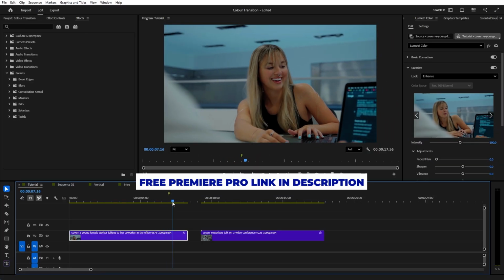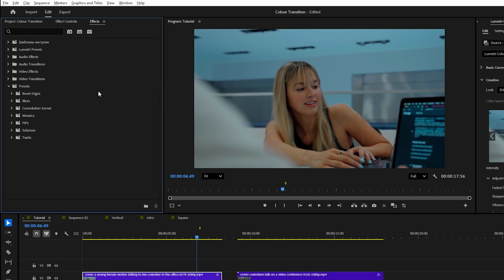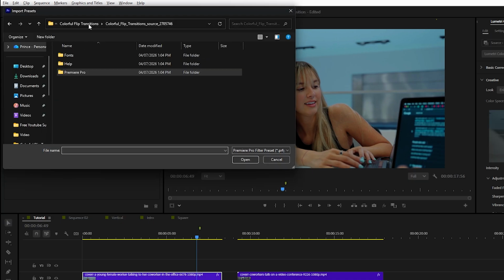20+ FREE Colorful Flip Transitions for Premiere ProFlip Transitions You Can Customize in Seconds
This video gives you over 20 stylus transition presets for your next videos, making your edits look cinematic and professional. Easily edit the colors of these free presets, perfect for any content creation project. These video editing tools also include vertical display and square resolution transitions, ideal for vertical filmmaking across all social media platforms.Thank you! for watching this video please leave a like if you enjoyed the video & Subscribe for more videos.

⏱️TIMESTAMPS⏱️
00:00 ~ Start (Showcase)
00:11 ~ How to import the presets
00:33 ~ How to apply transitions
01:00 ~ How to change transition color
01:40 ~ Outro